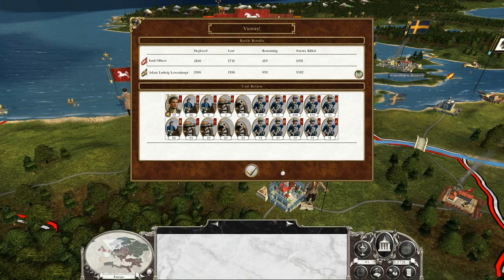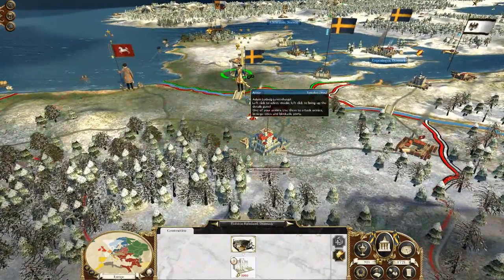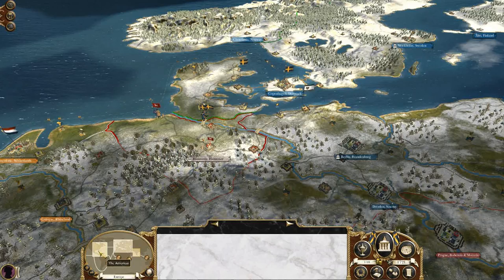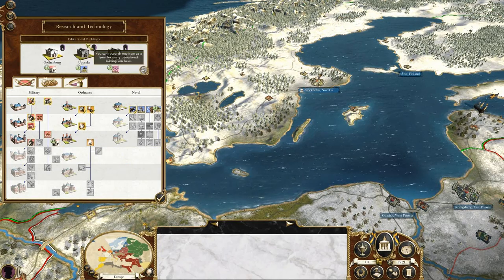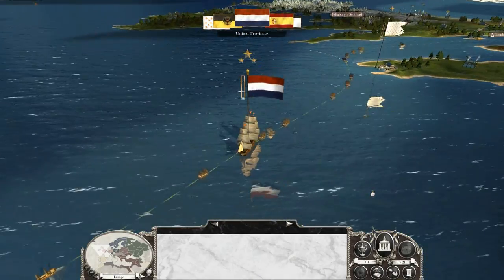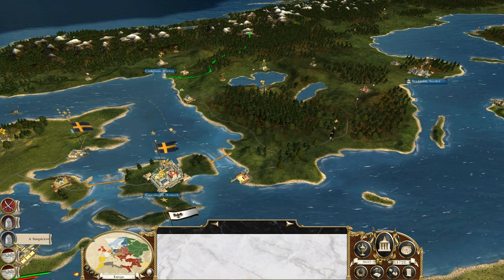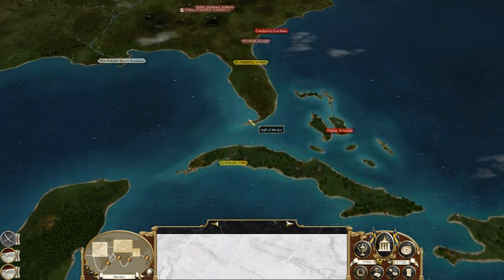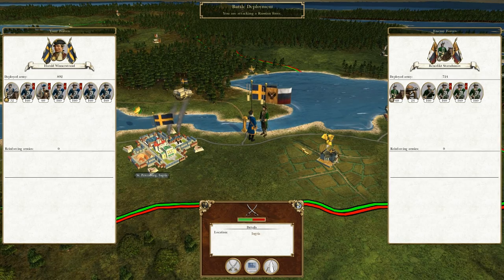Empire: Total War Lets Play Sweden Campaign part 11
The eleventh part of my first ever Let's Play! Featuring Sweden in Empire: Total War.

In this episode I try to punish the Russians for declaring war, while at the same time expanding my holdings in the new world.